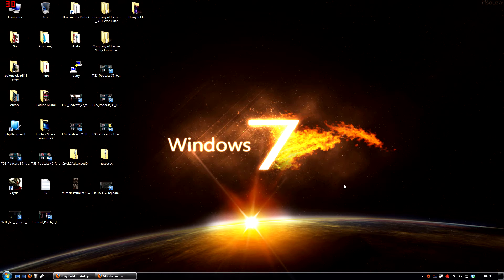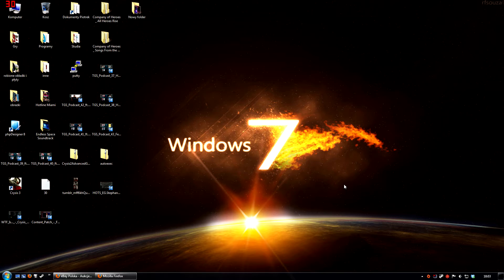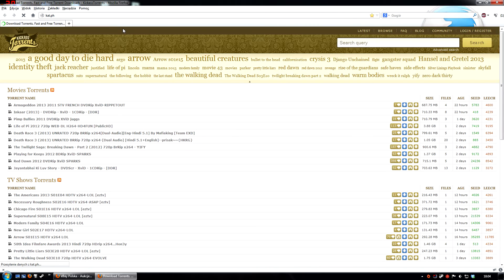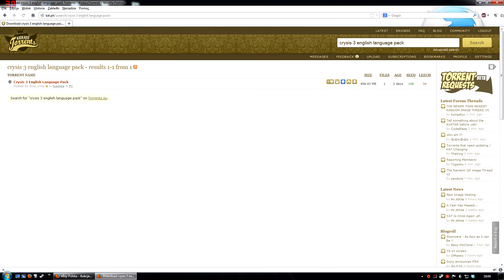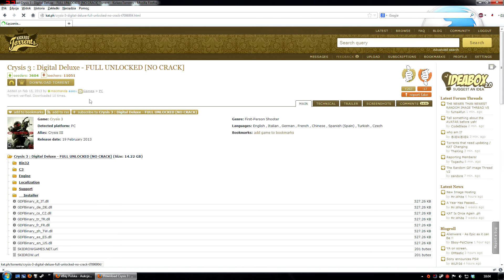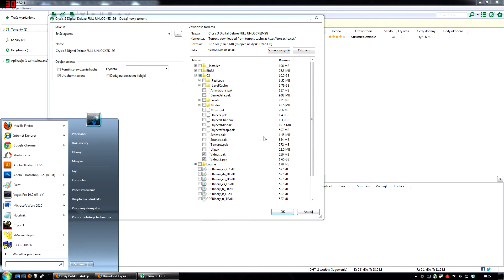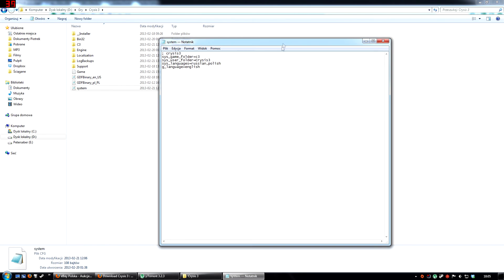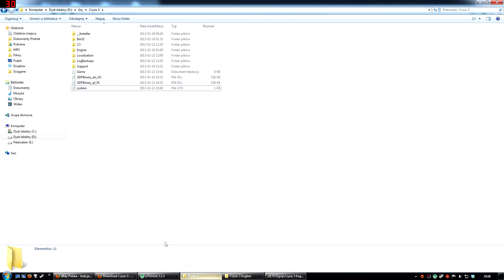Make your Crysis 3 English! (change language)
Change your language to English.

system.cfg :

; crysis3
sys_game_folder=c3
sys_user_folder=Crysis3
sys_languages=russian,polish
g_language=english